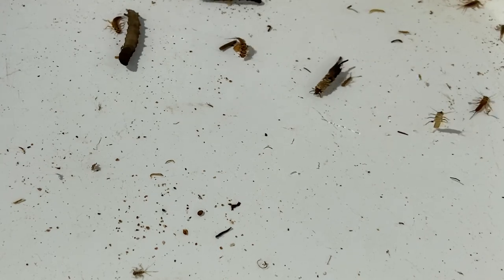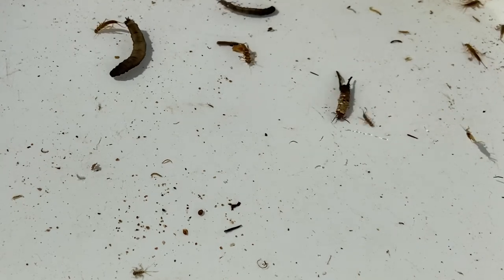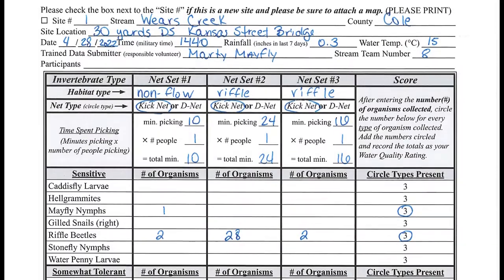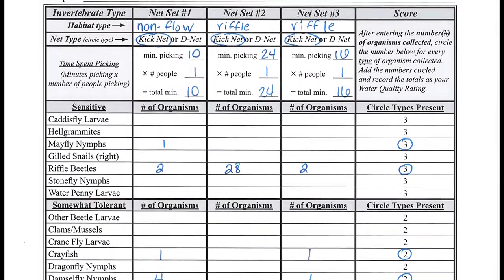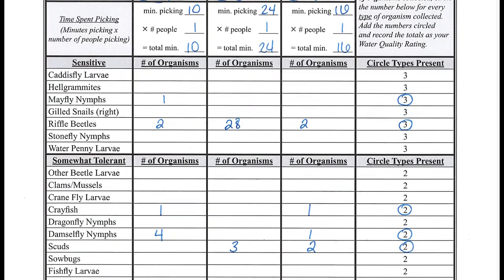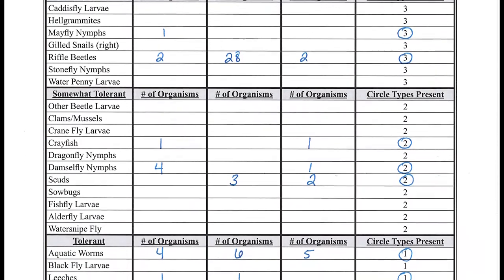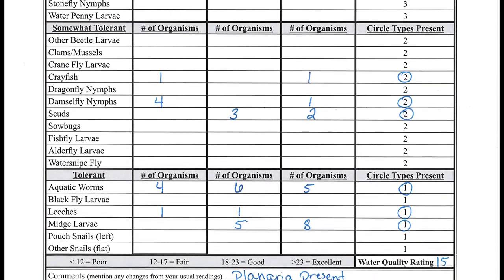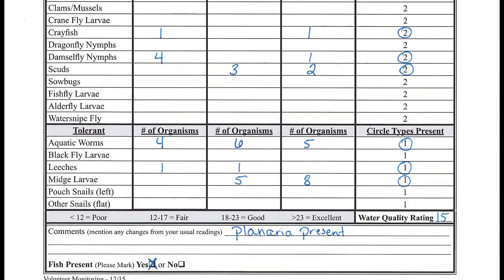11. Level 2 Biological Monitoring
This video is part of the official Volunteer Water Quality Monitoring (VWQM) training by Missouri Stream Team. In the Level 2 Biological Monitoring chapter, we review how to collect biological data and the data sheet.